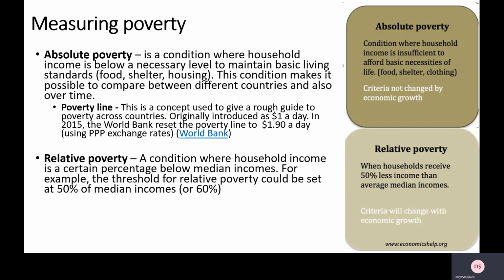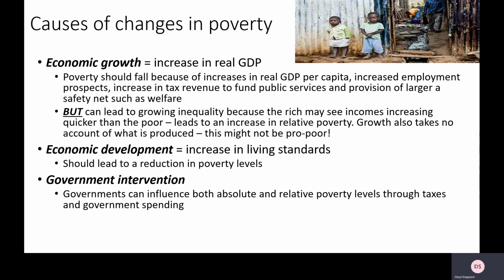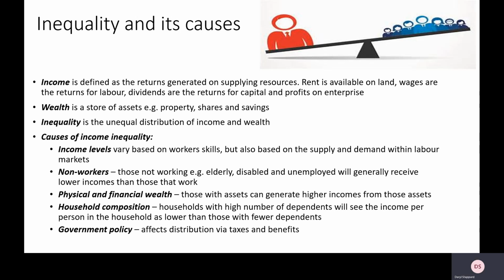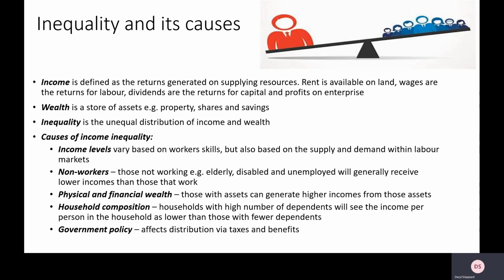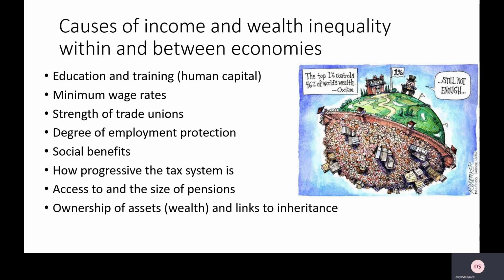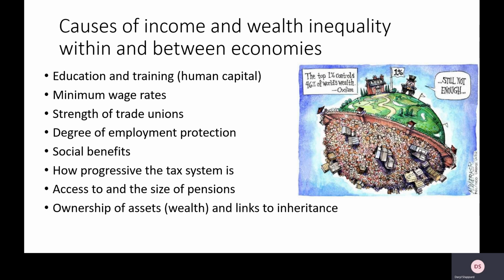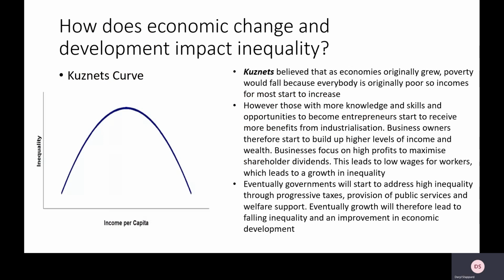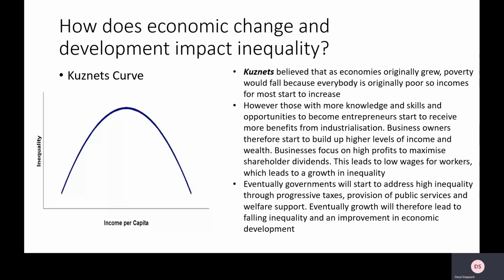4.2 Poverty and Inequality